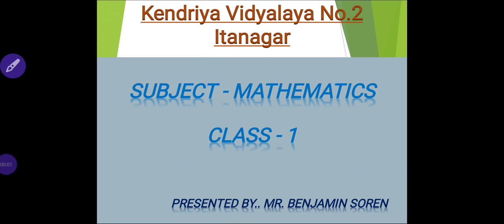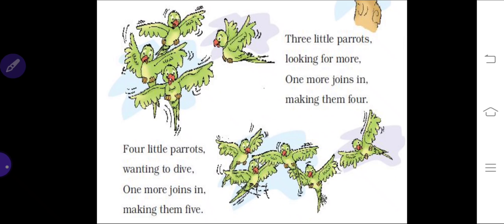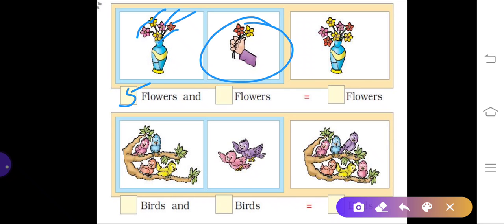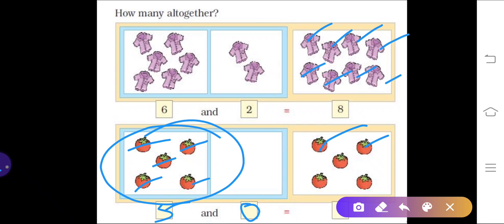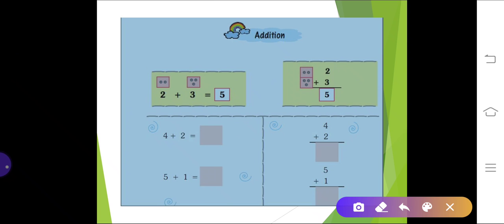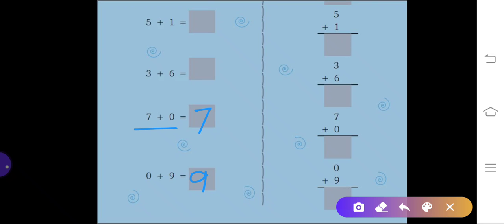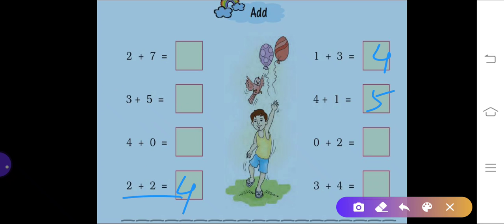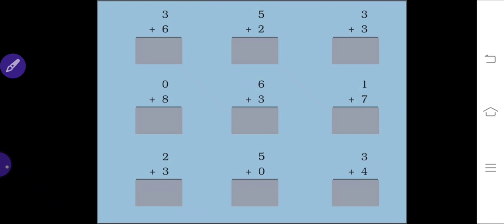Class-1 Unit-3 Addition